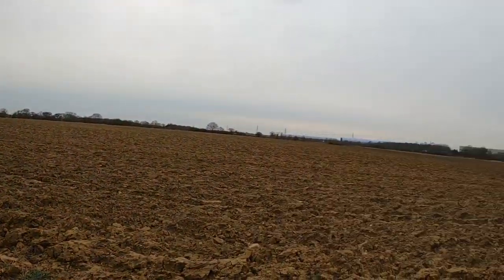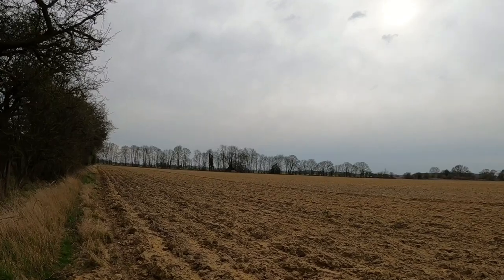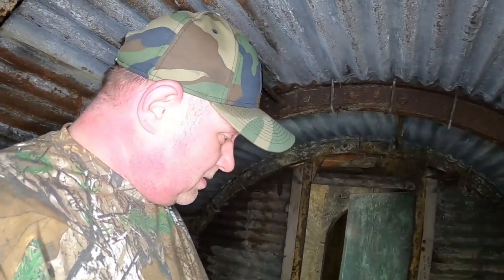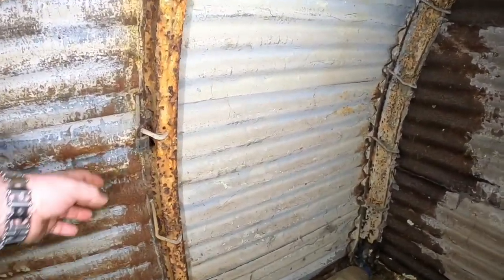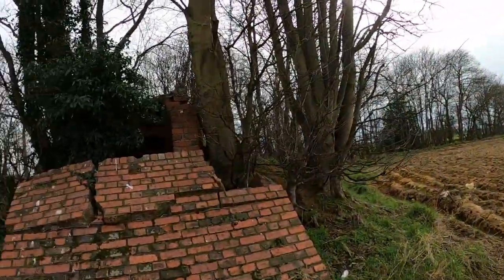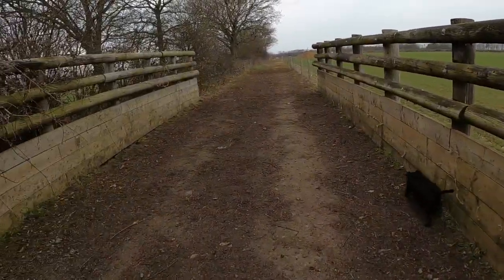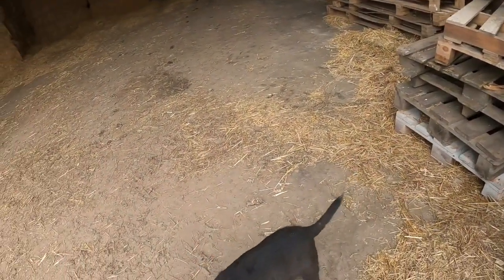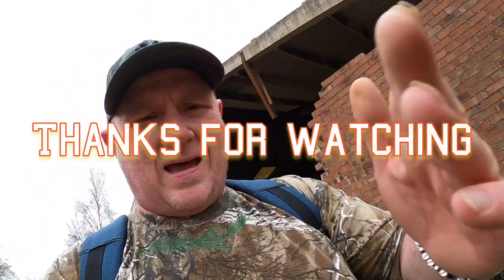Armthorpe WW2 Decoy Bunker explore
expolring a world war 2 decoy bunker in Armthorpe Doncaster